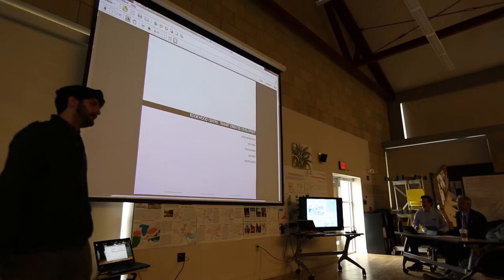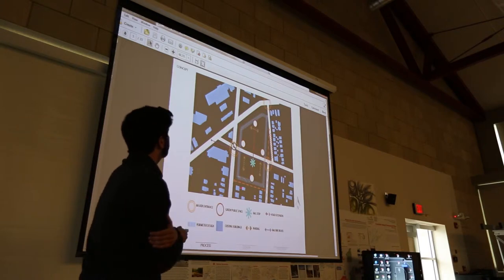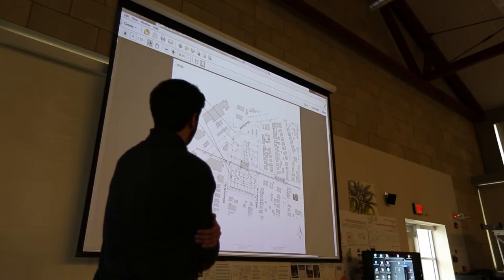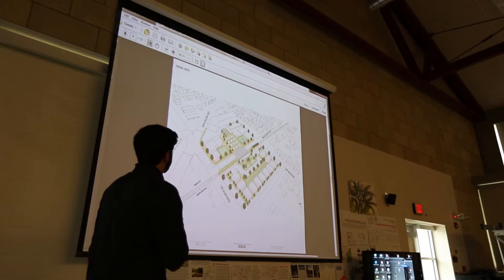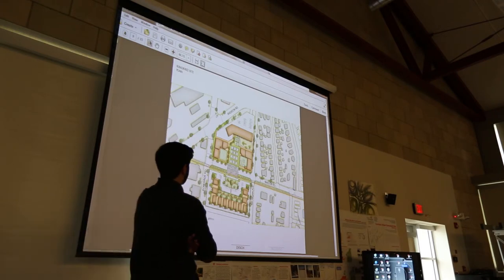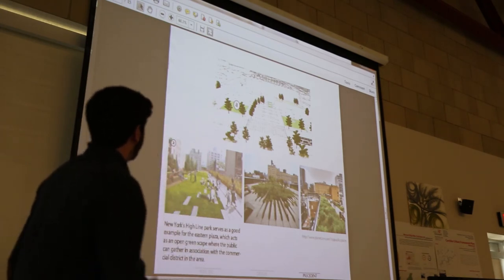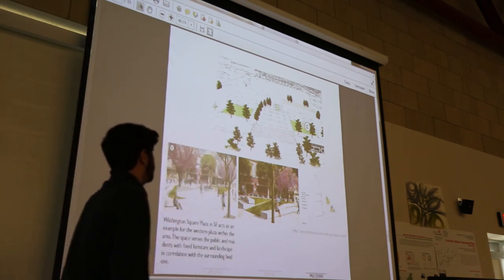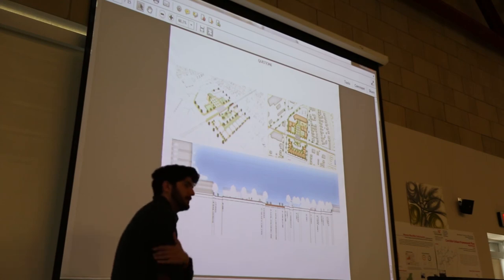Naeem Shahrestani - Rookwood Transit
"Movement in the City" - Wasson Way
Interdisciplinary Senior Capstone